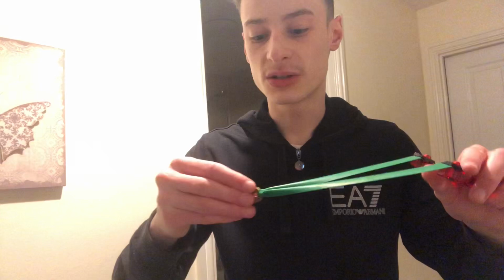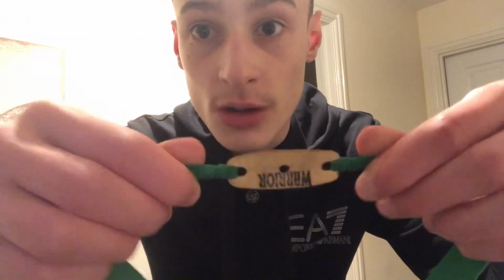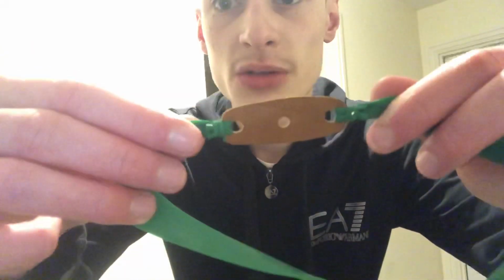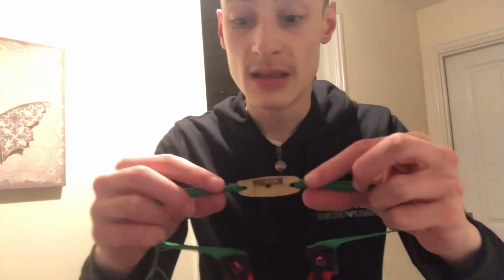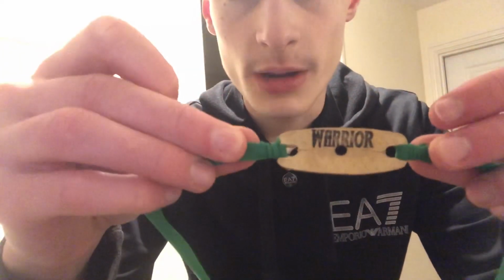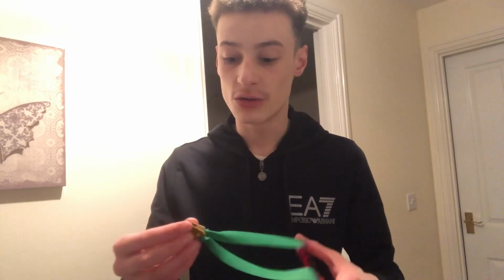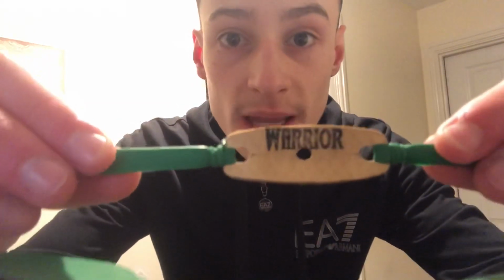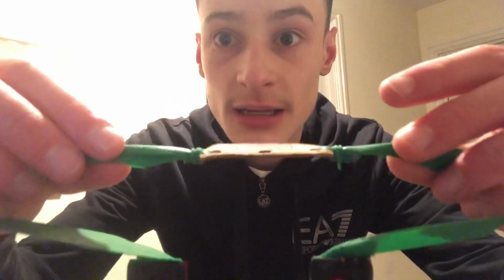Warrior Slingshot Pouches Review!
Welcome back everyone and i would firstly like to thank you all for the recent support on all of slingshot videos,it has been amazing.In this video i review some warrior pouches that i actually really like.So i hope you all go onto enjoy the video cheers guys.